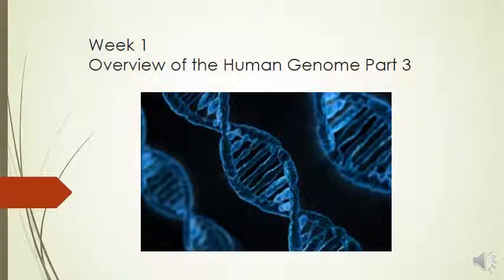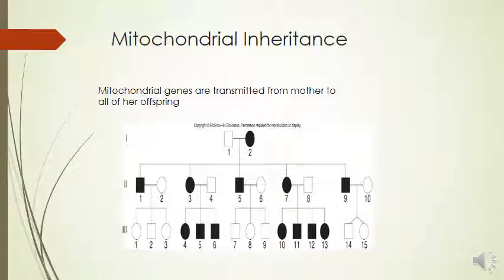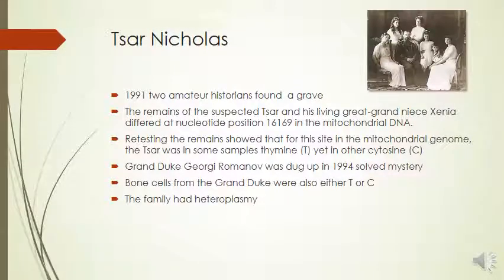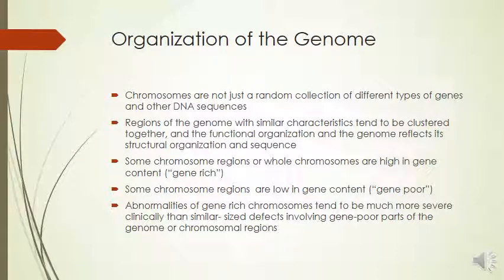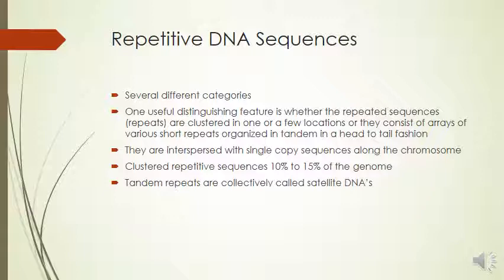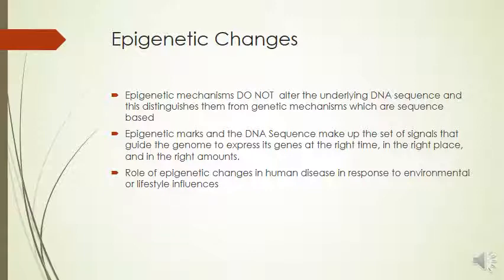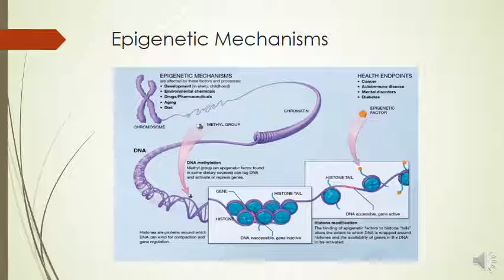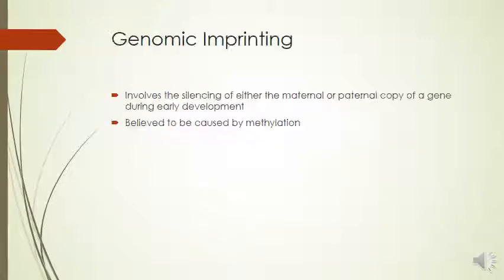GEN600 Overview 3